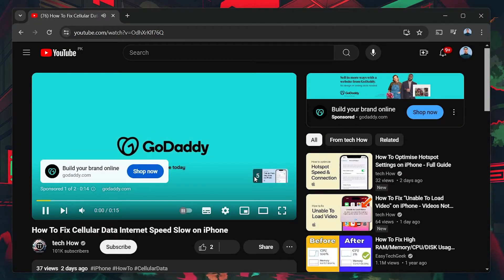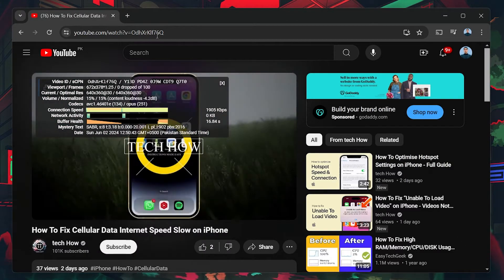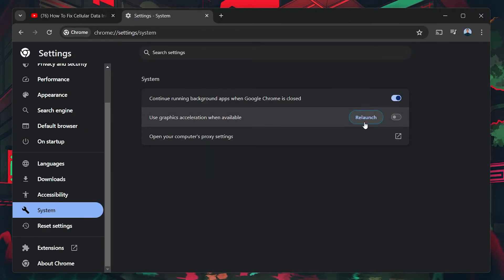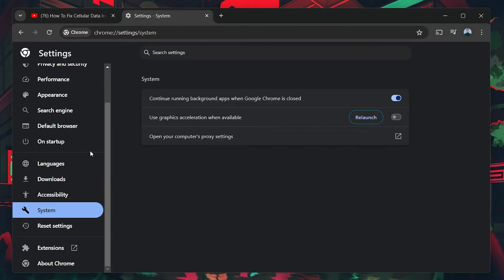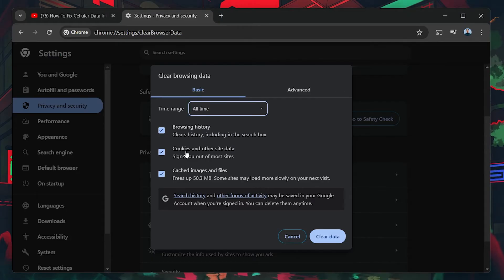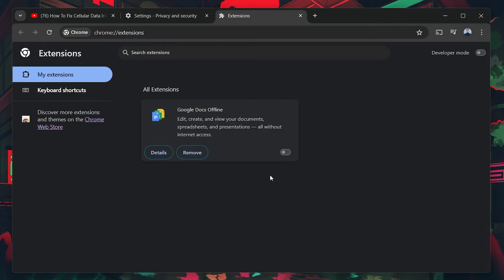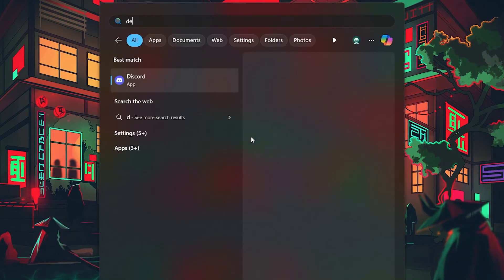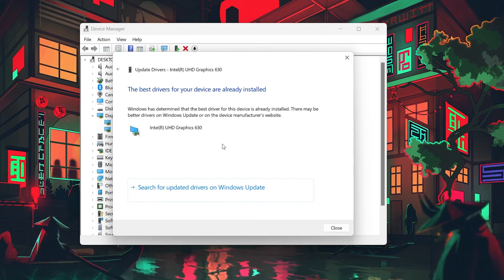How To Fix YouTube Lagging & Dropped Frames on Google Chrome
A short tutorial on preventing YouTube from lagging or dropping frames when using the Google Chrome browser.